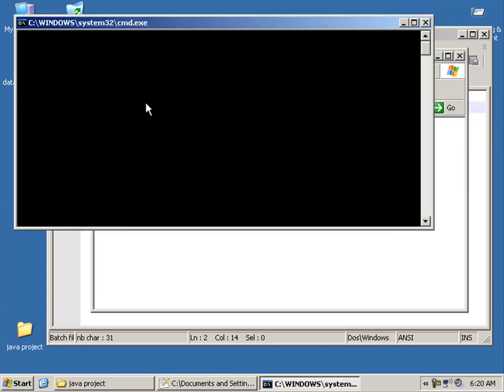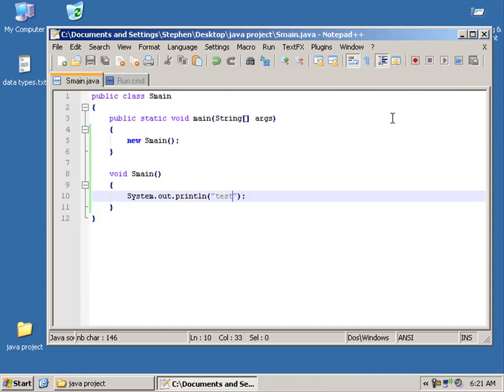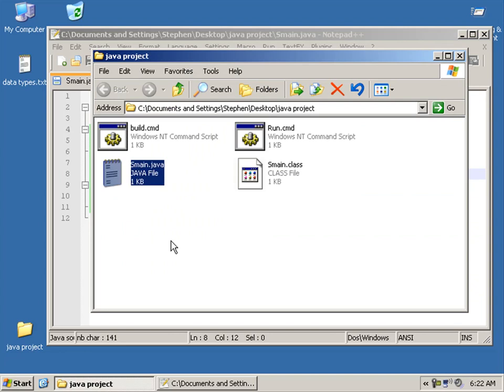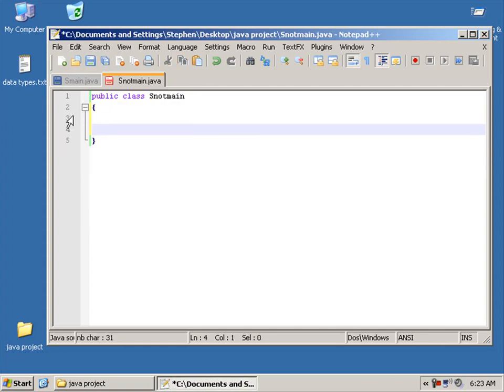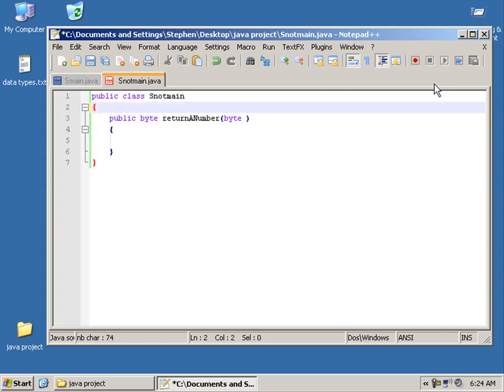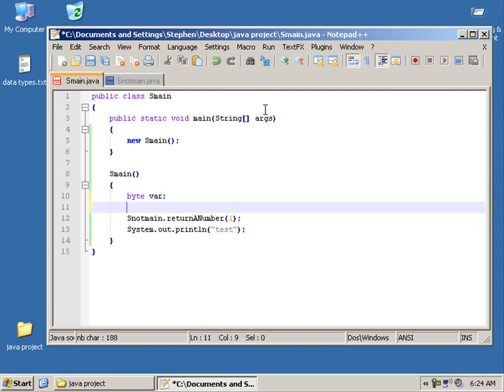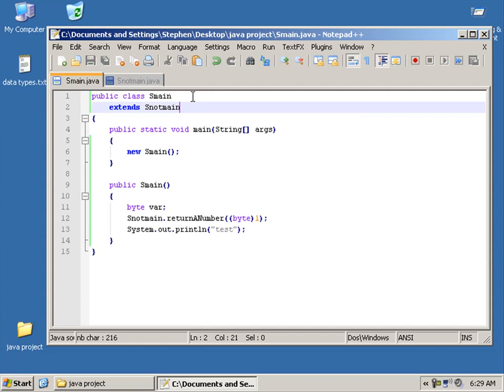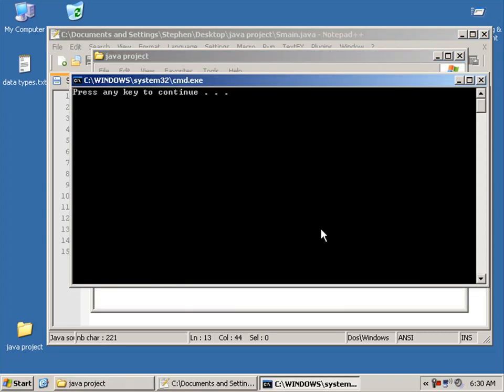Java tutorial 4 - exceptions, more operators, extending, constructors, packaging PART ONE (of 3)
PART TWO

This tutorial is about exception handling, extending classes seting up a class constructor and packaging your classes